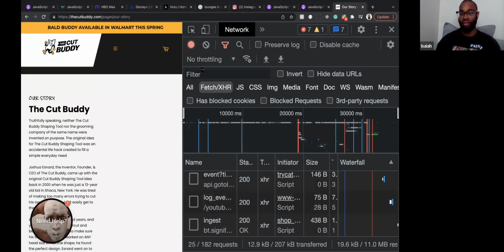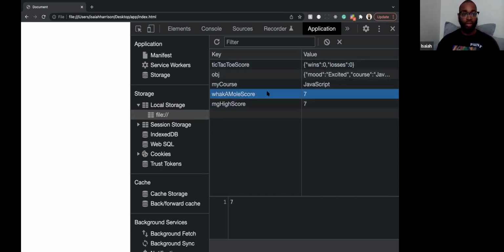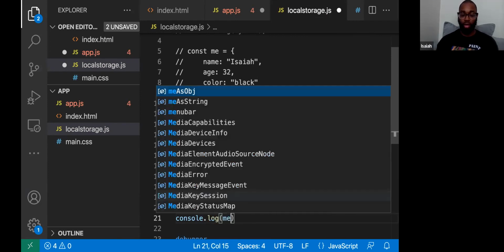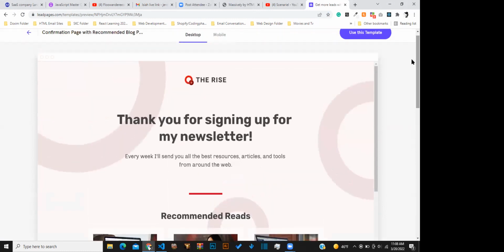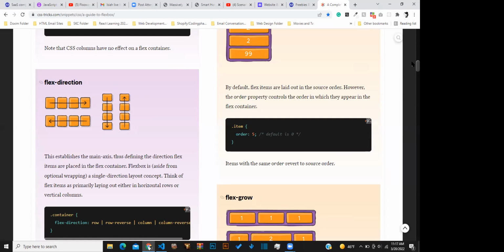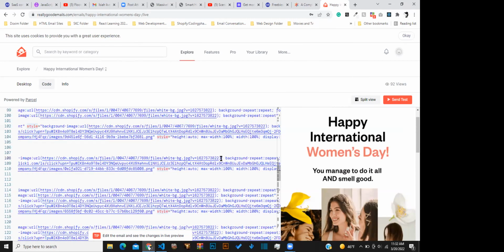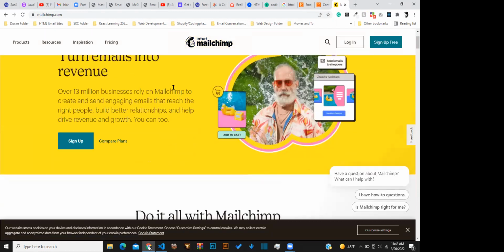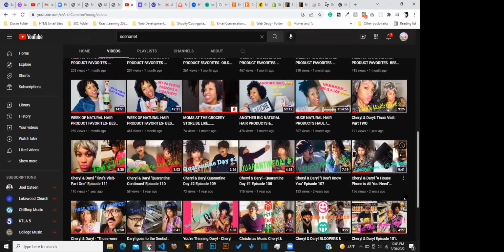Class 14: Guest Speak Jerome Young!